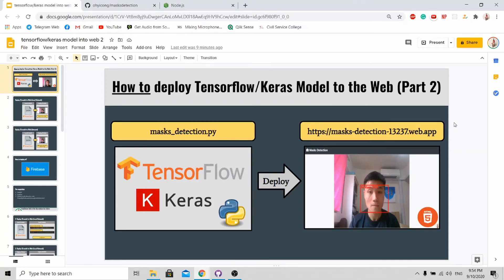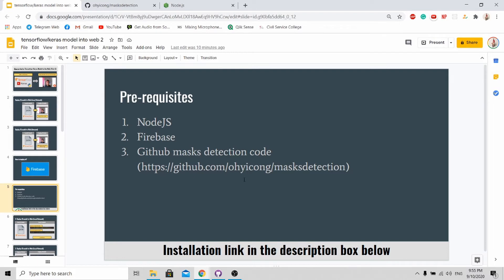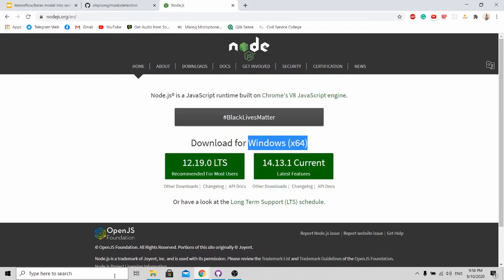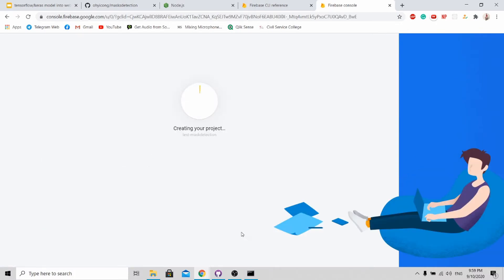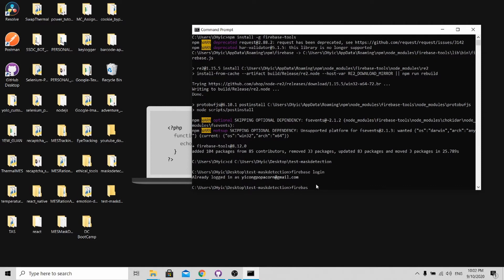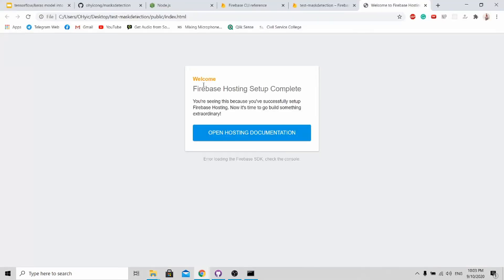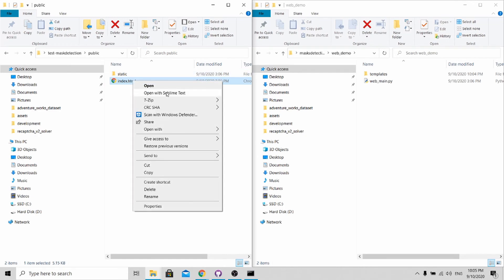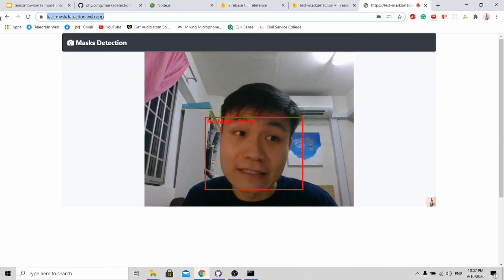How to deploy your custom tensorflow model to the web (Part 2)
This is a short tutorial to teach you how to convert your tensorflow/keras model into web format (convert .h5 to JSON).  So that you are able to deploy your trained model on any website!